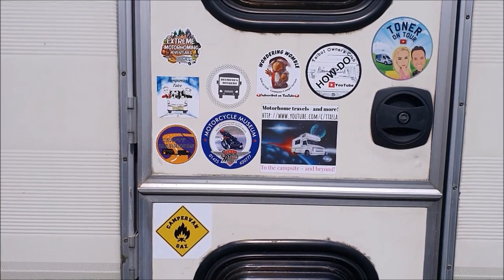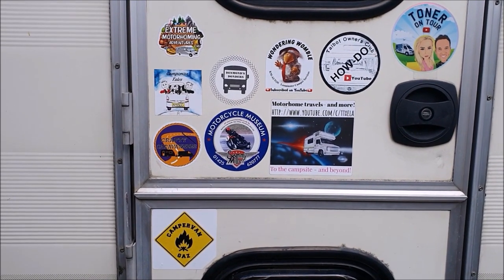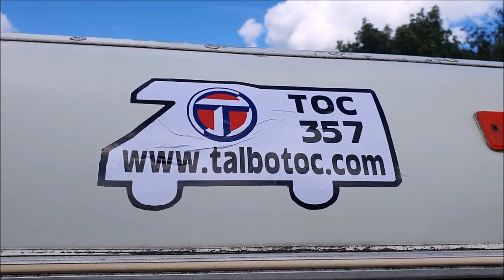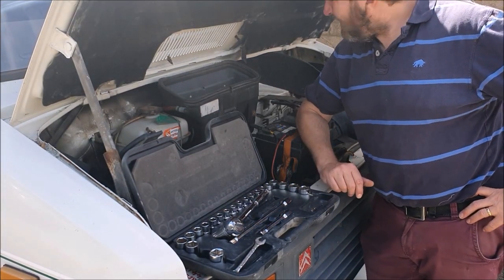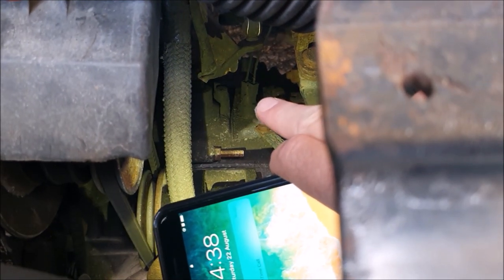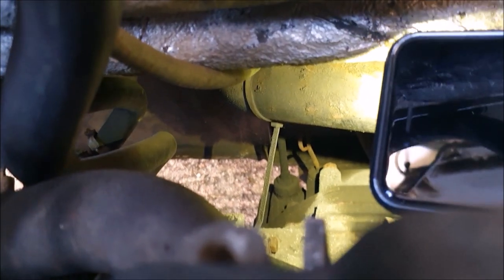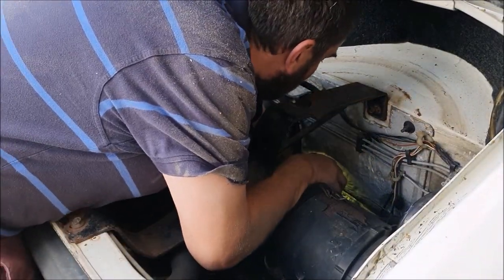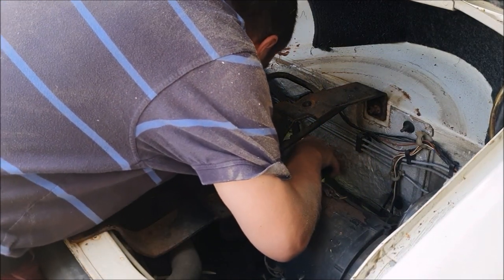Checking The Gearbox Oil, Citroen C25 / Talbot Express / Peugeot J5 / Mk1 Fiat Ducato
Checking the gearbox oil level on my Citroen C25 motorhome (same as Talbot Express and Peugeot J5)

•Socials•